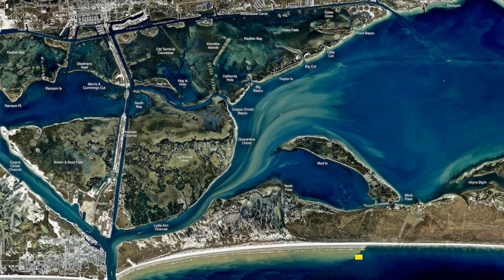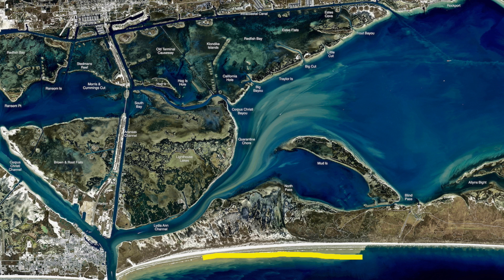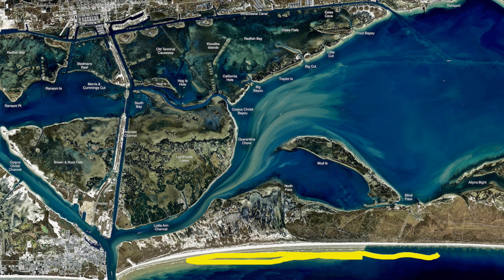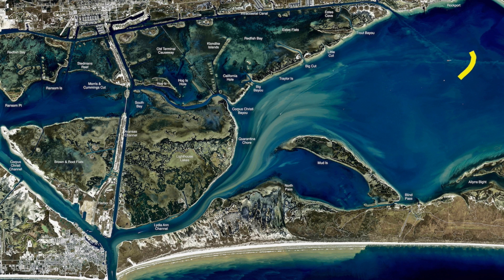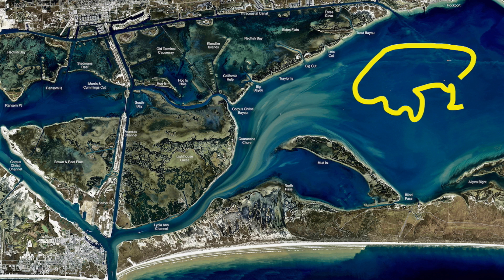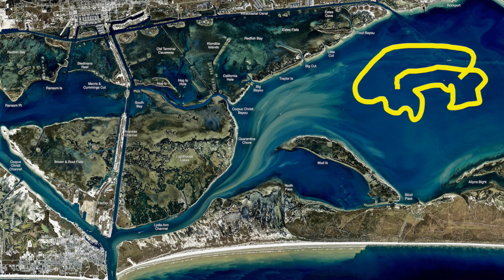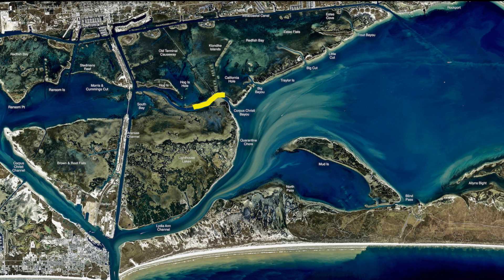Texas Fishing Tips Fishing Report July 13 2017 Port Aransas Area With Capt. Moon Shelton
Texas Fishin Tips- Weekly Fishing Reports, How to Tips for Fishing for the South Texas Gulf Coast. Port Aransas Area With Capt. Moon Shelton